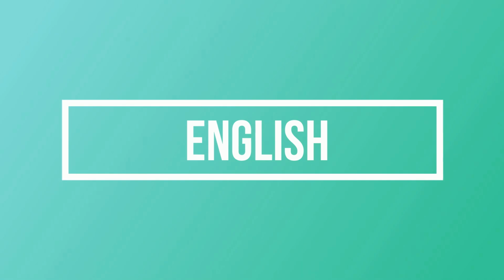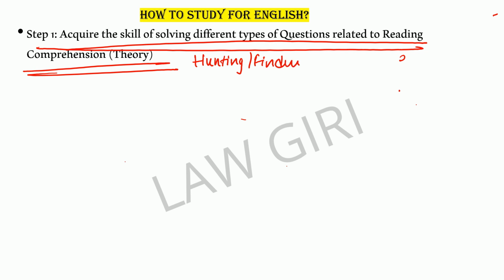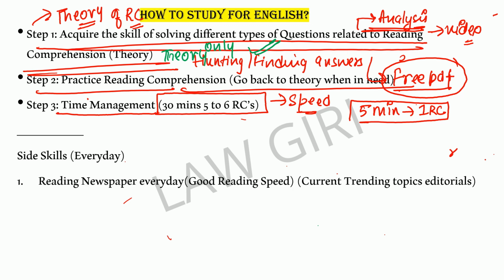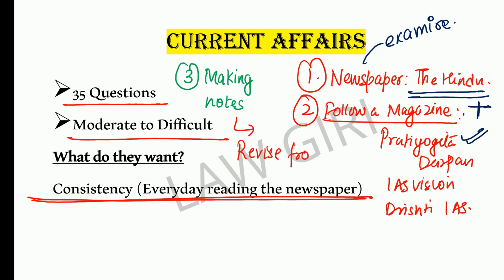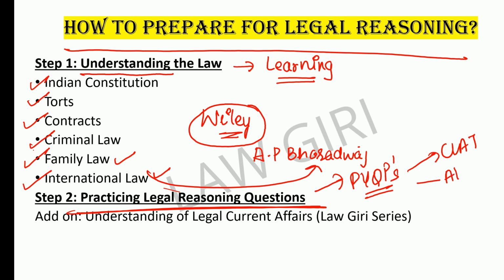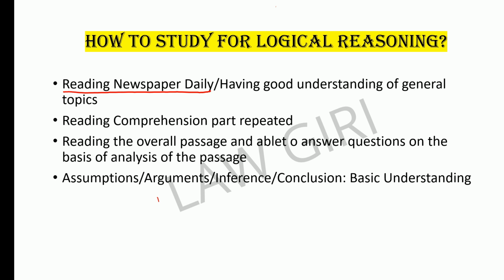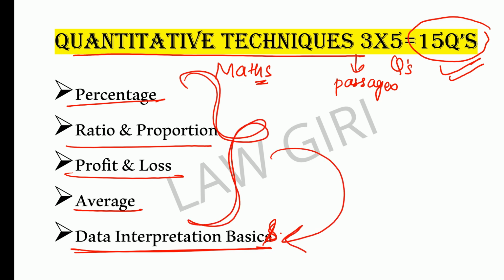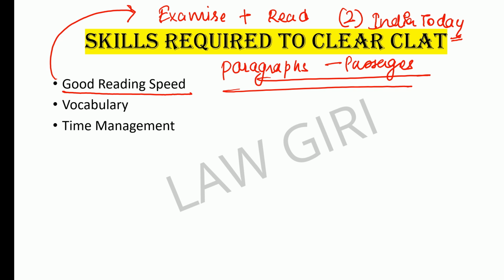CLAT 2022 Question Paper Analysis| CLAT Exam Analysis|Section wise Analysis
clat 2022 question paper analysis
CLAT 2023 Strategy on basis of CLAT 2022 Paper
How to prepare for CLAT 2024
Strategy for CLAT 2024
Section wise Analysis of CLAT 2022